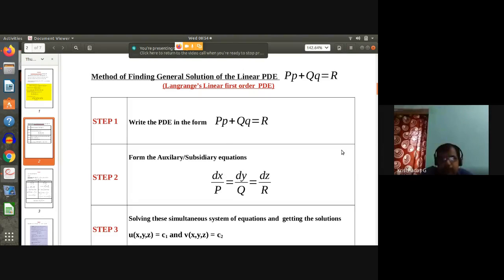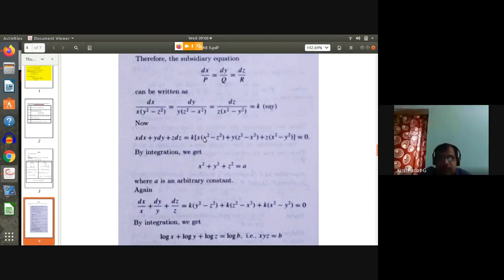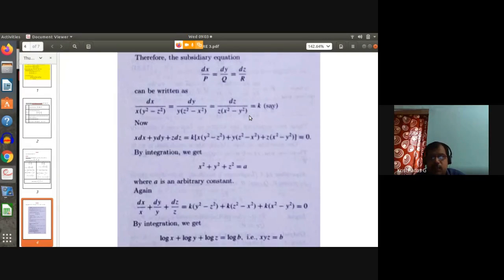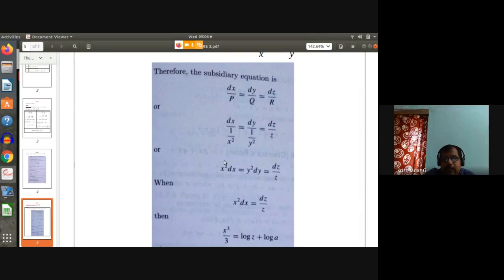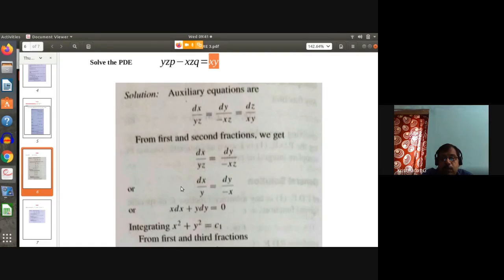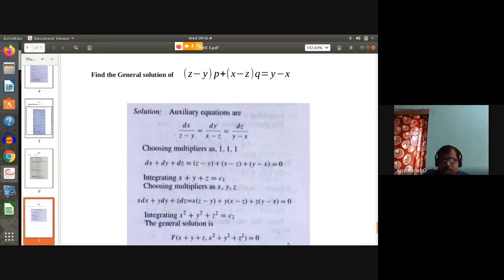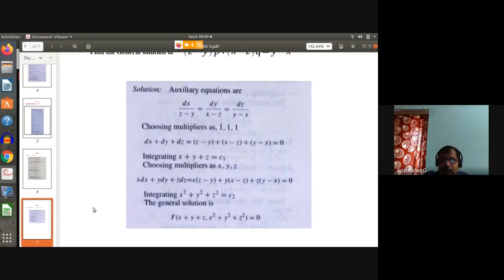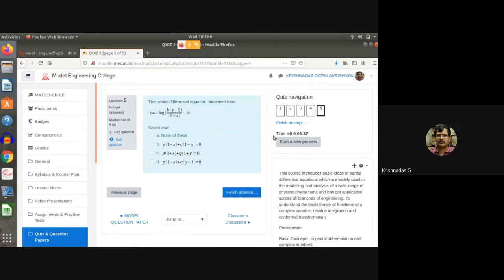Lecture 4 - Solution of PDE Pp+Qq = R